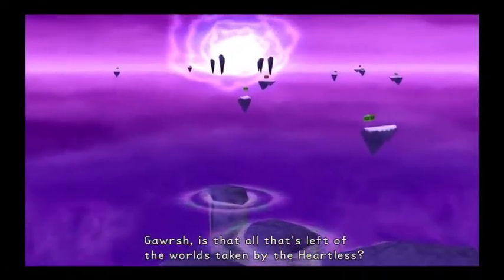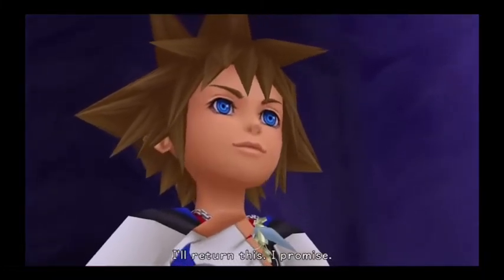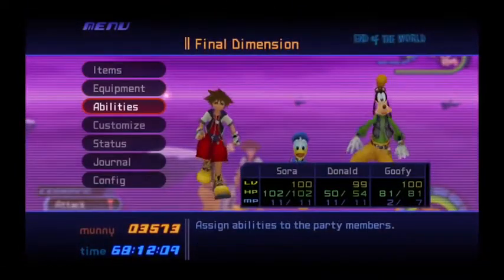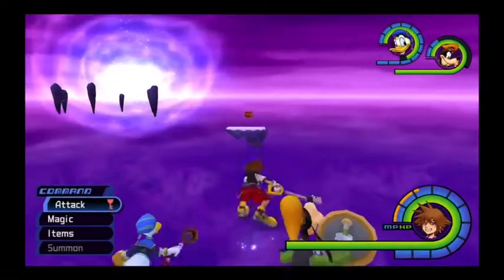Kingdom Hearts Commentary Part 46 End of the World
The end is in sight my friends, welcome to the end of the world wherein the death of all worlds lay scattered among a familiar place betwixt by darkness.